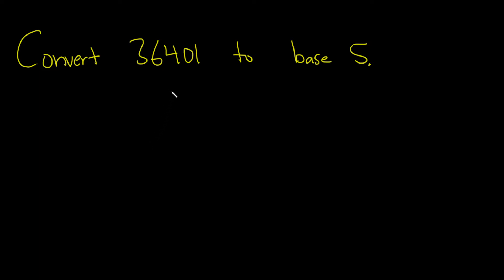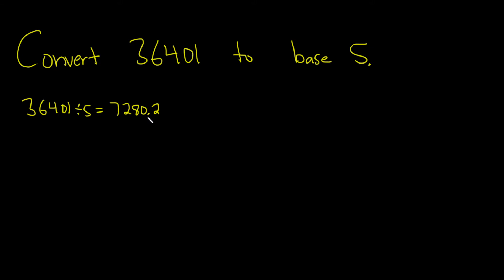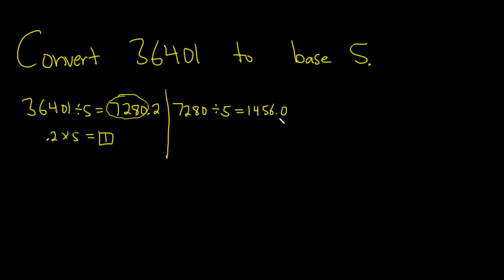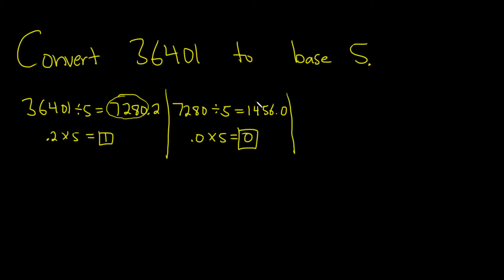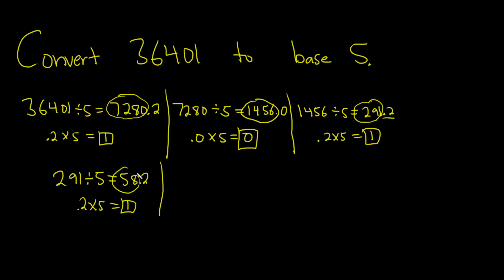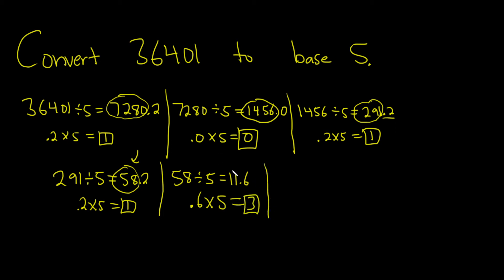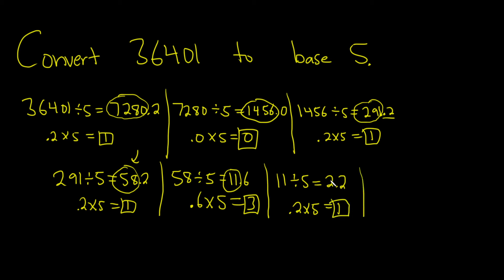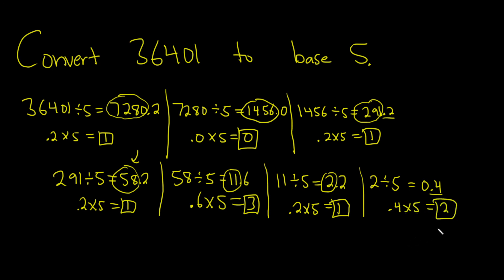How to Convert from Decimal Form to Base 5